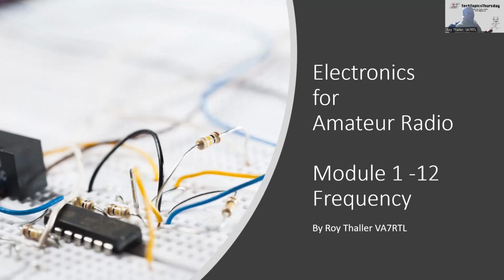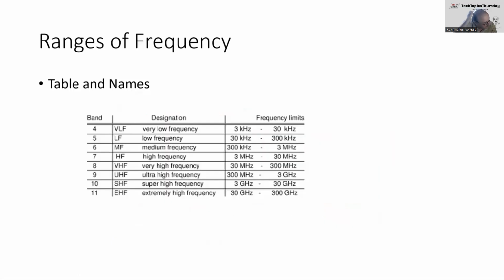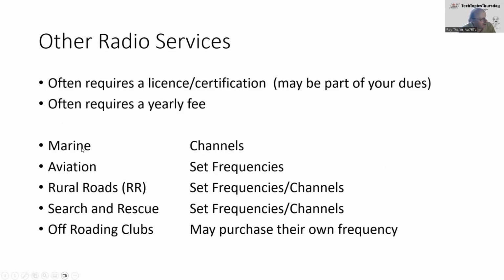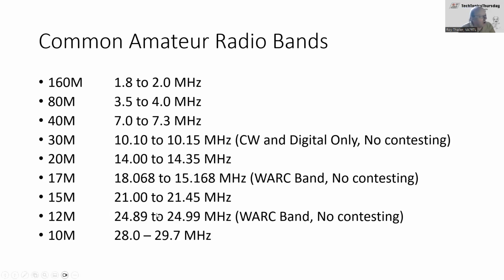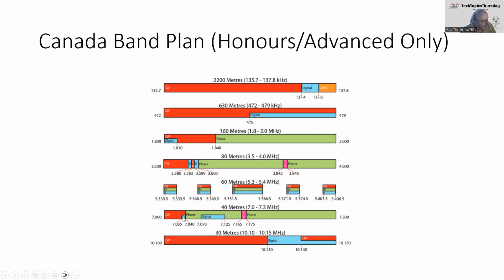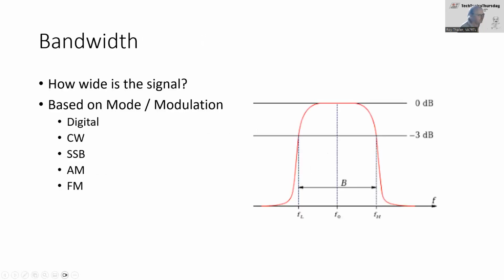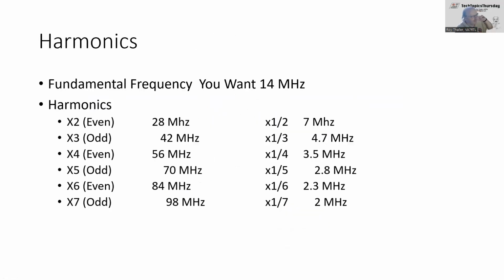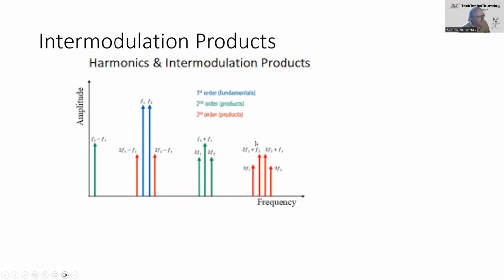Electronics Course 1-12 Frequency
We explore the world of frequency and it's uses.  Various frequencies are used for different purposes.